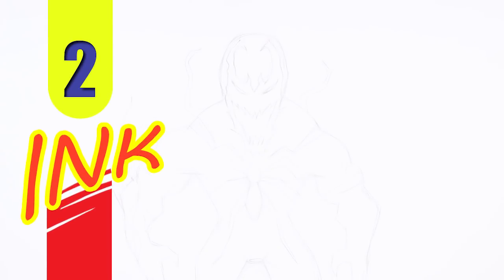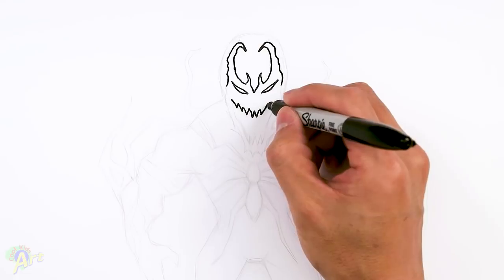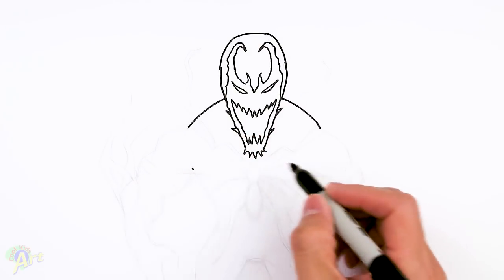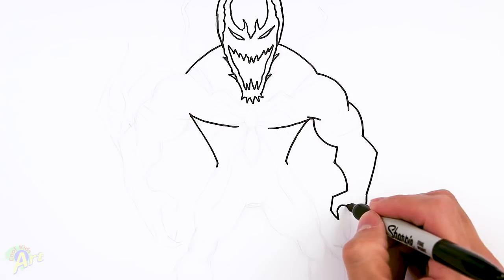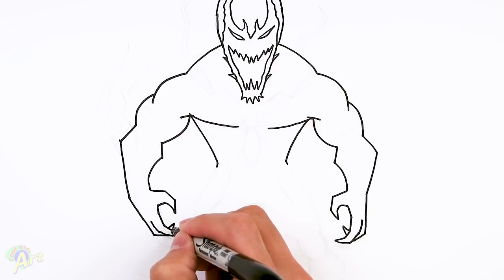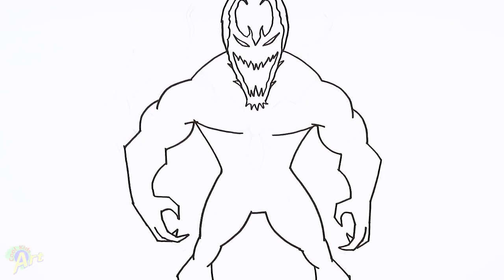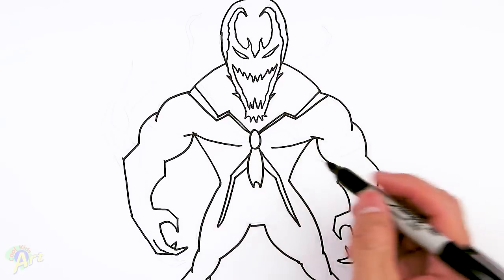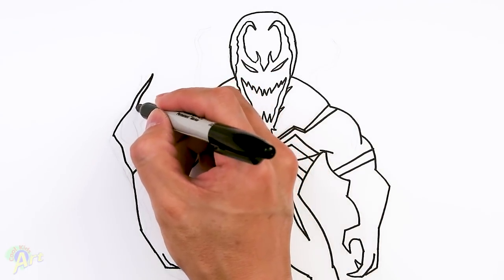How to Draw Anti-Venom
Step by step beginner drawing tutorial of Anti-Venom.